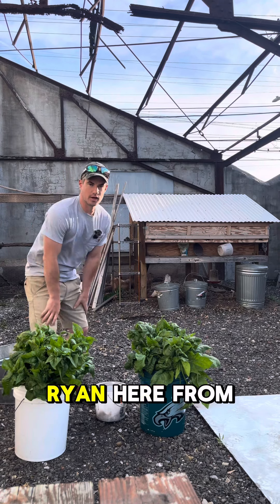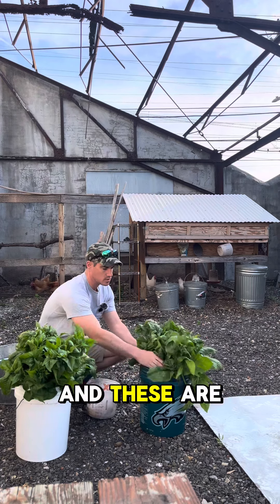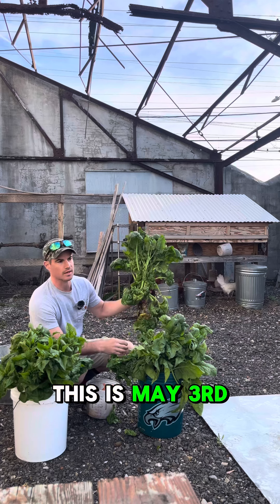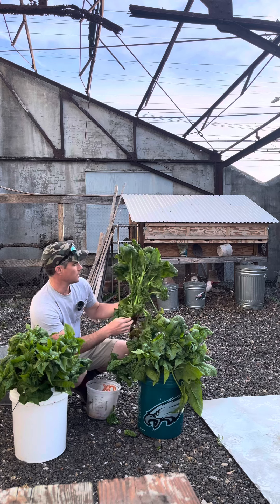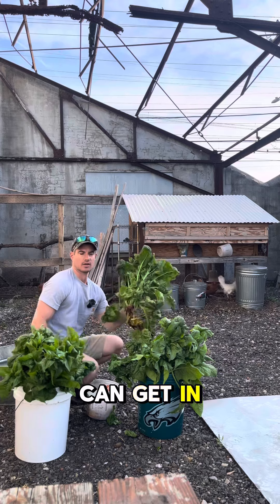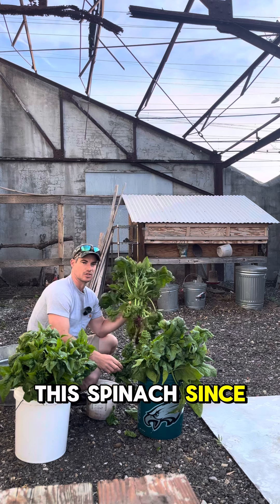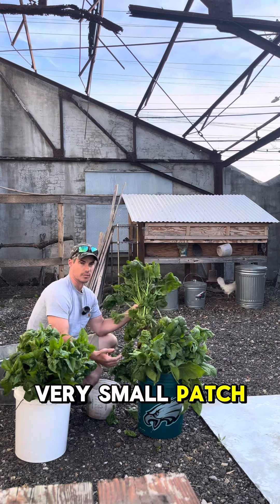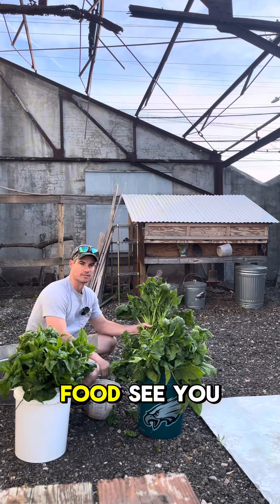Spinach for the Chickens